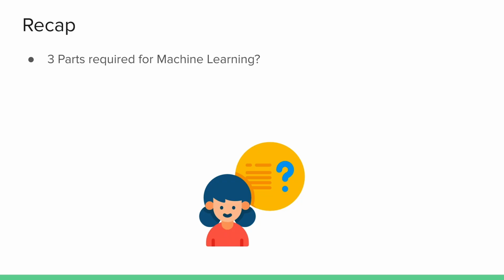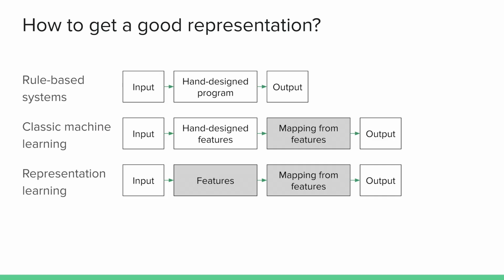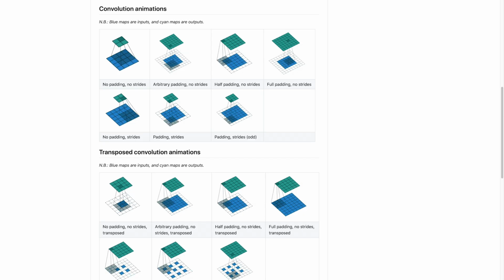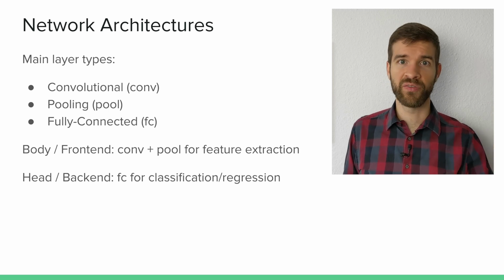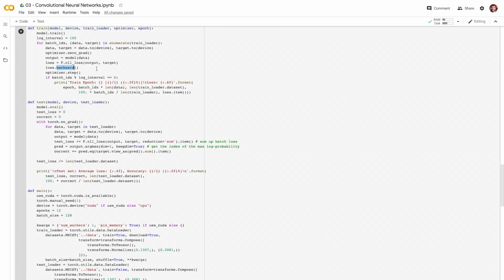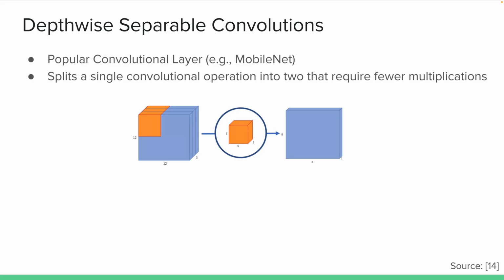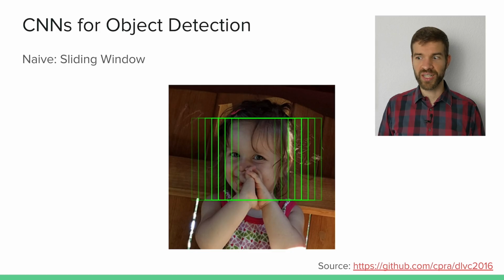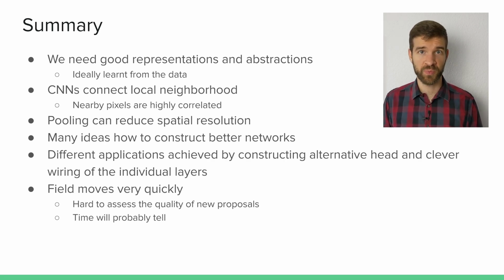Applied Deep Learning 2025 - Lecture 3 - Convolutional Neural Networks and Visual Computing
In this lecture, we're looking at Convolutional Neural Networks (CNNs), and why they are so incredibly powerful for processing images. We also take a brief tour though various architectures and visual computing tasks, for which CNNs can be used.

00:00:00 - Start
00:00:20 - Recap
00:06:16 - Wire a Neural network - Multilayer Perceptron
00:10:19 - Arriving at a good representation
00:14:10 - The Convolutional Layer
00:22:55 - Different kinds of Convolutions
00:26:00 - The receptive field
00:27:06 - Pooling
00:30:18 - Activation Functions
00:34:13 - Network Architectures
00:52:56 - The last layers and Global Average Pooling
00:57:54 - Depthwise Separable Convolutions
01:01:13 - Considerations and Tips
01:04:52 - Applications
01:19:54 - Summary

== Literature ==
1. Dumoulin et al. A guide to convolution arithmetic for deep learning, 2018.
2. Szegedy et al. Going deeper with convolutions, 2014.
3. Dai et al. Deformable Convolutions, 2017.
4. He et al. Deep Residual Networks, 2015.
5. Cook. Global Average Pooling Layers for Object Localization, 2017.
6. Zoff et al. Learning Transferable Architectures for Scalable Image Recognition, 2017.
7. Jin et al. AutoKeras: An AutoML Library for Deep Learning, 2023.
8. Ren et al. Faster R-CNN, 2016.
9. Minaee et al. Image Segmentation Using Deep Learning: A Survey, 2020.
10. He et al. Mask R-CNN, 2018.
11. Pramerdorfer. Deep Learning for Visual Computing, 2016.
12. Goodfellow et al. Deep Learning, 2016.
13. Li et al. Convolutional Neural Networks for Visual Recognition, 2023.
14. Wang. A Basic Introduction to Separable Convolutions, 2018.